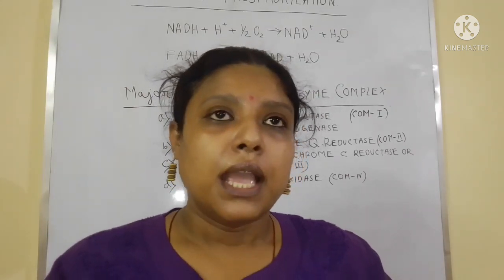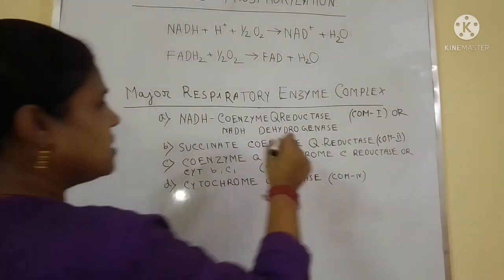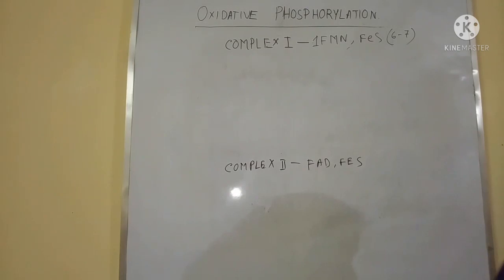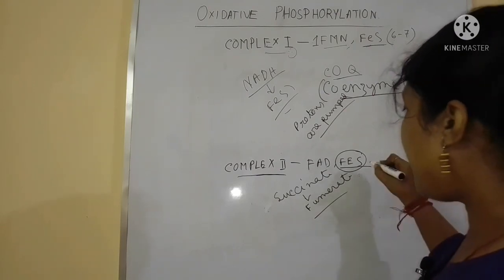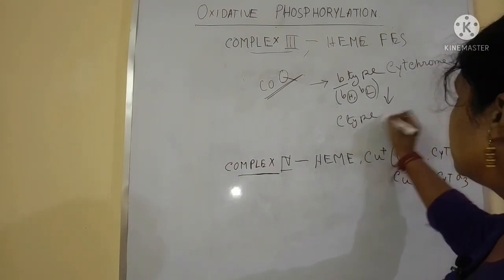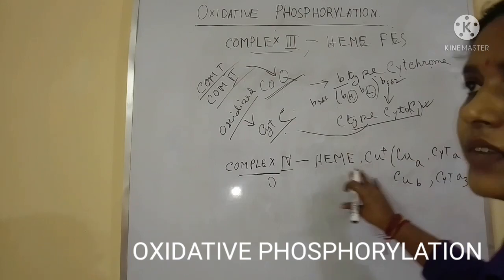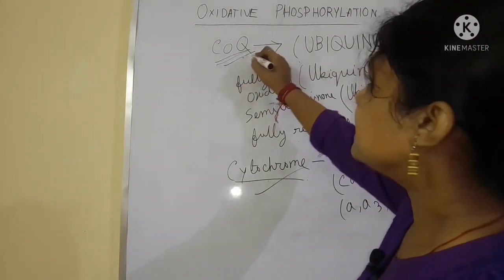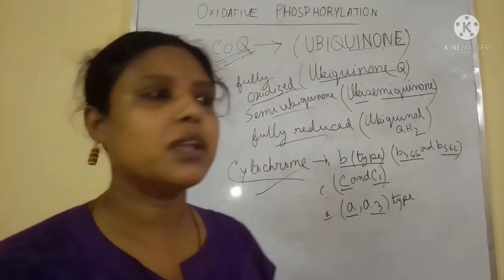OXIDATIVE PHOSPHORYLATION - I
This is the third step of Respiration. It is known as electron transport chain by which energy is released. It is the first part of Oxidative phosphorylation where the different enzymes' involvement are explained.